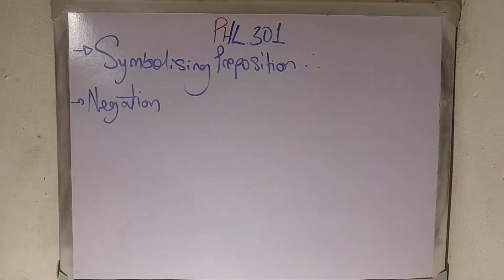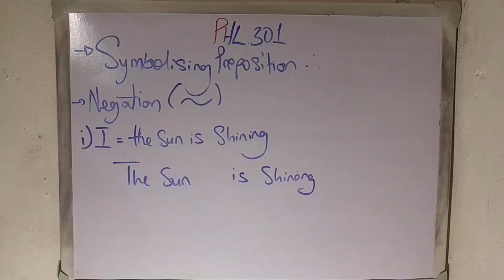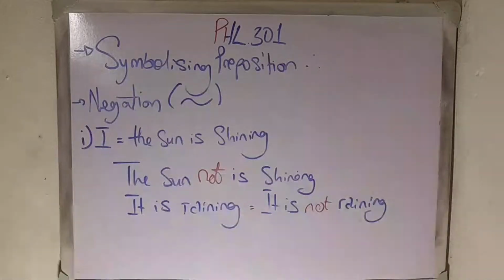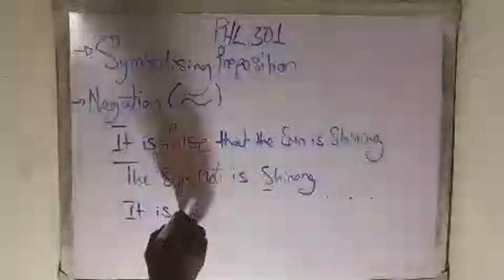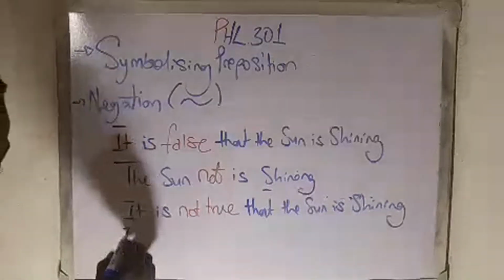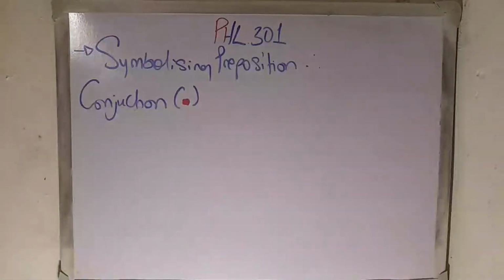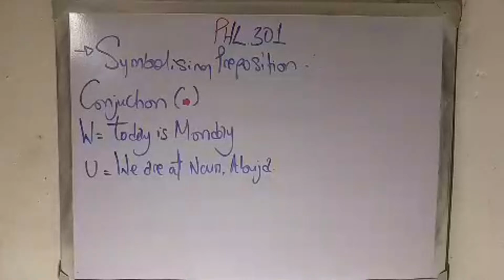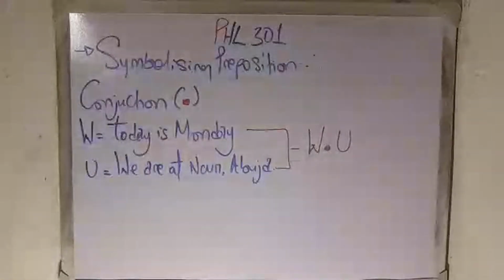SYMBOLISING PREPOSITION PHL301 VOL 2